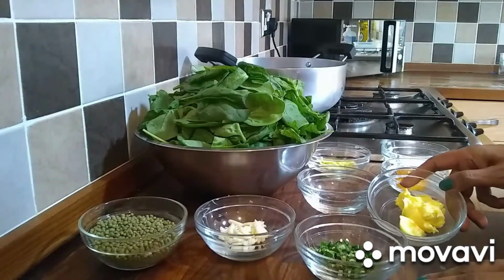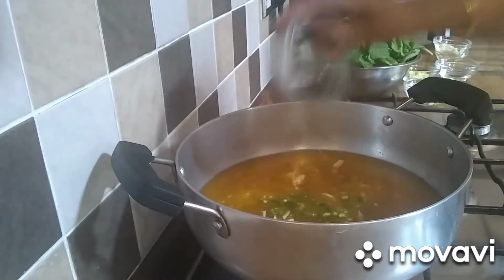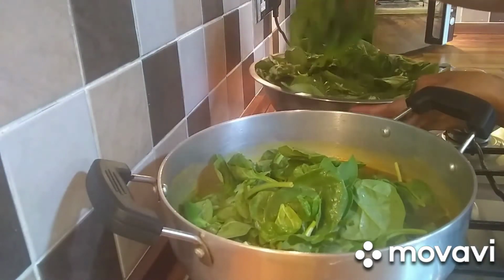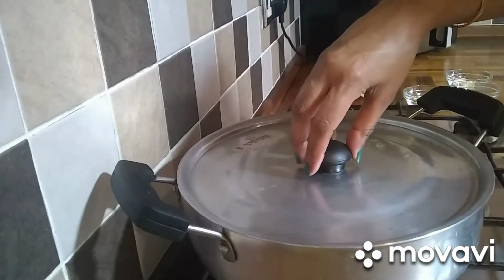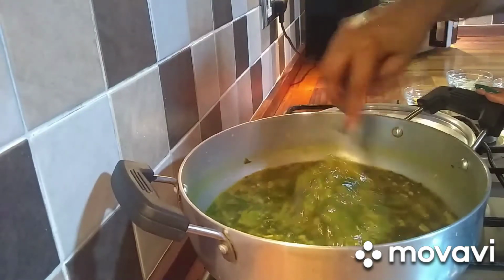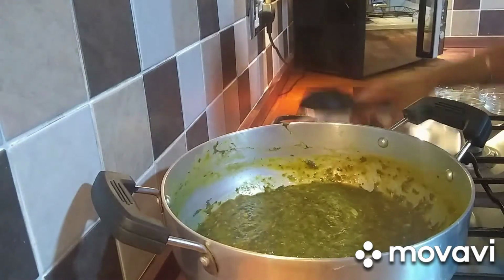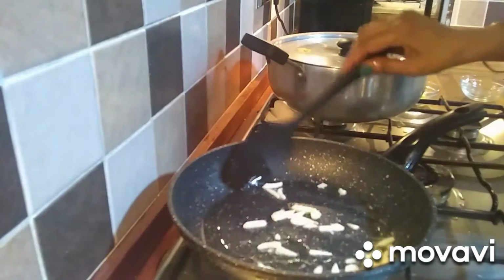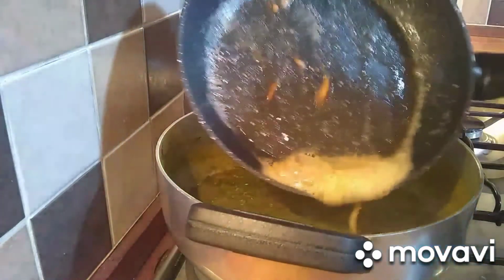Dal Palak. Spinach and green dal mix.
Ingredients.
1 tbsp cooking oil .
2 tablespoon butter.
480 gm baby leaf spinach.
Half cup whole green moong dal.
1 teaspoon salt to taste.
1 teaspoon turmeric powder haldi.
5 green chillies chopped.
Half-inch ginger sliced.
6 cloves garlic sliced.
9 cups of water.
Method.
Bring the water to a boil.
Add dal salt chillies turmeric powder
Add half of the garlic
Add the spinach
Bring to a boil
Reduce the heat on low
And cook for 45 minutes
Stir occasionally
Now add ginger
Use the back of a ladle
And squash the doll down for 2-minutes
Turn the heat low and cook for a further 15 to 20 minutes
Make tadka.
Heat the oil in a pan and Fry the garlic til golden brown.add butter and mix well . And serve . Hope you enjoyed my recipe